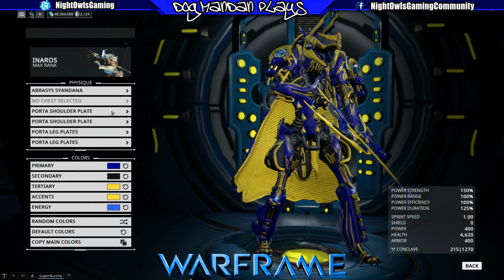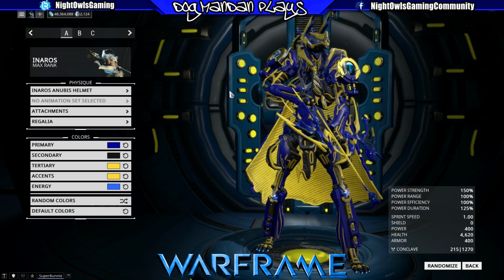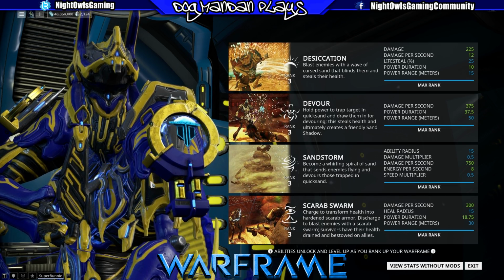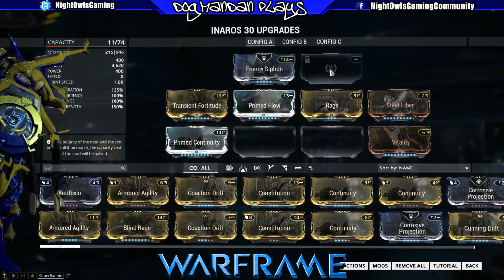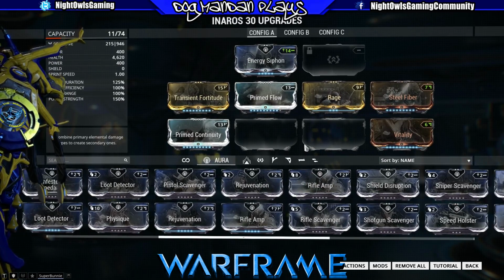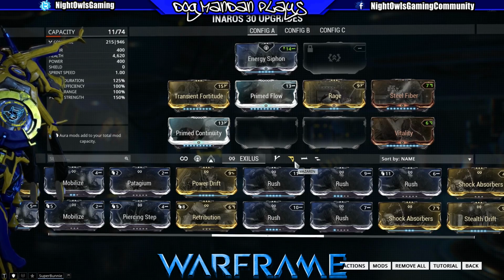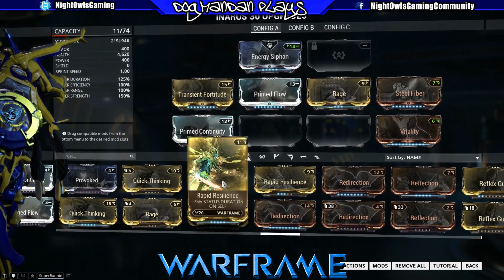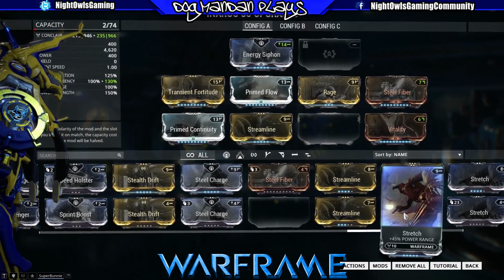Warframe: INAROS Concepts - Building a Tank Your Way (U18.5.3)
Custom MSi GT72 Dominator Pro -010
PC/Laptop Specs:

Display: 17.3" 1920 x 1080 LCD
OS: Windows 8.1 64-Bit
Graphics GPU/VPU: NVIDIA GeForce GTX 880M Dedicated 8GB GDDR5 RAM

Hard Drives
Recoding/Media: 1TB 7200RPM HDD
Backup/External: Samsung Evo 840 1TB SSD